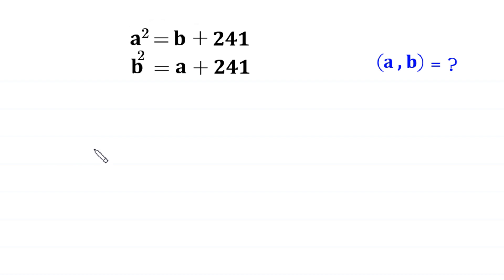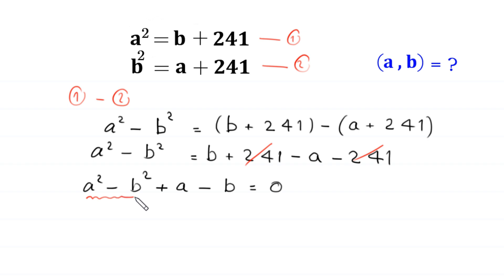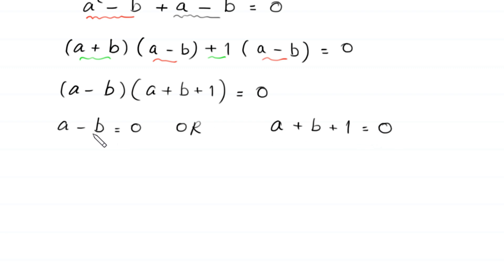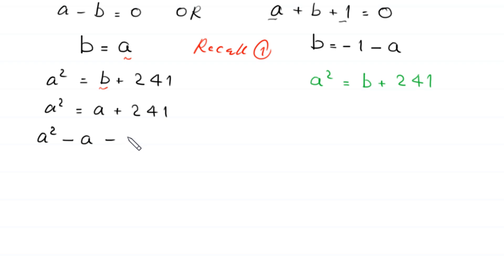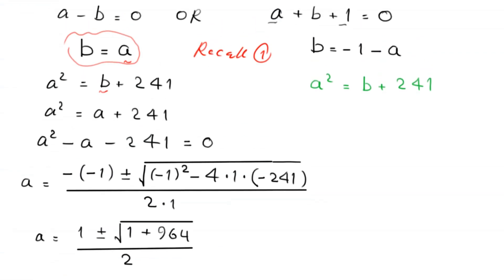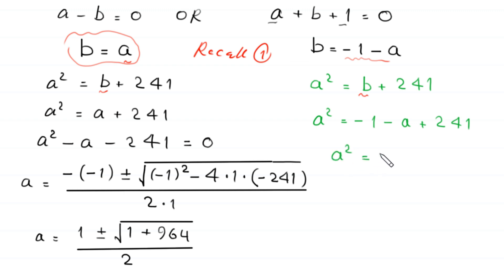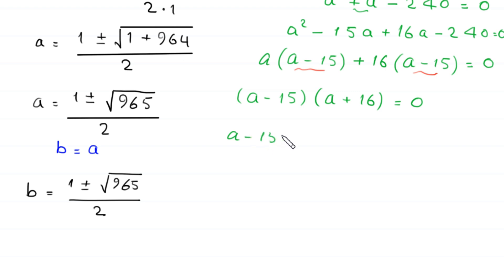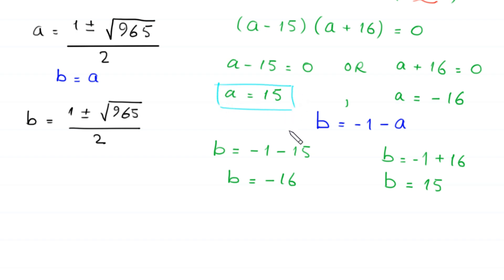A Nice Algebra Problem | Math Olympiad | Can You Find a and b?